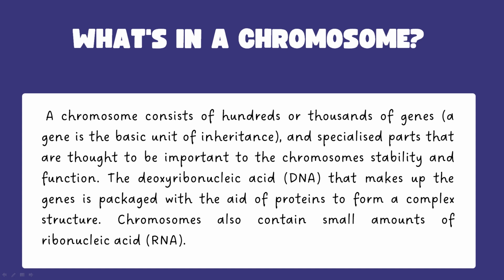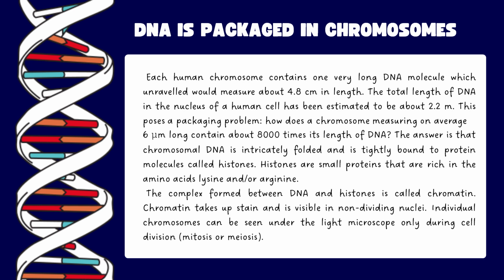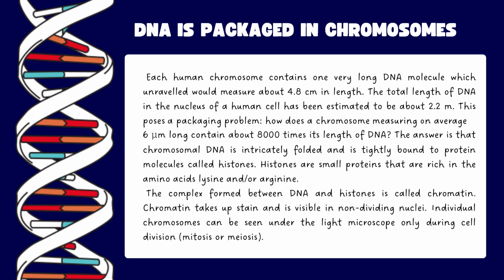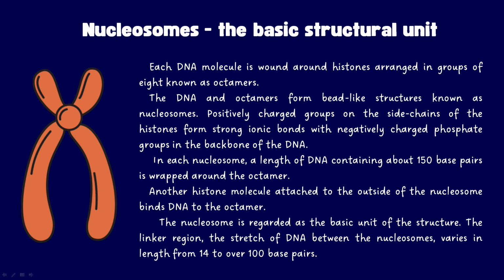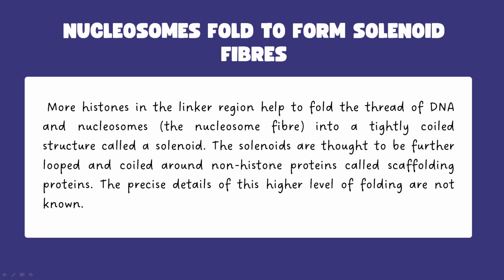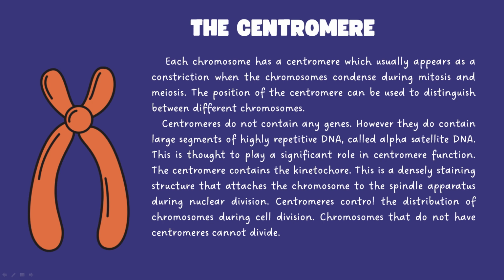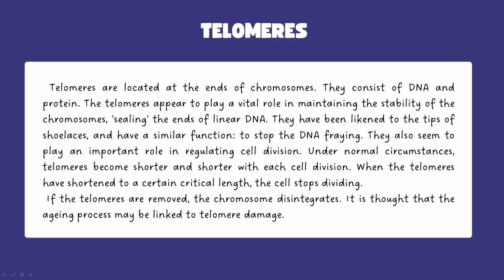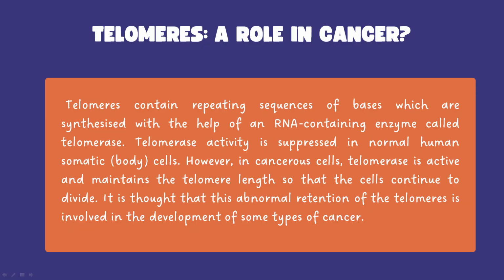Module 2. Unit 3. Chromosomes